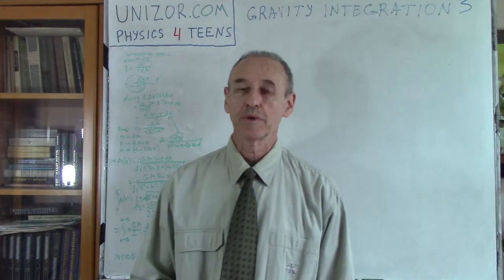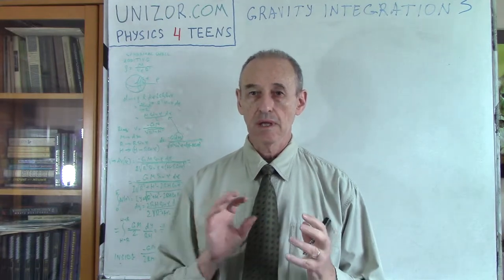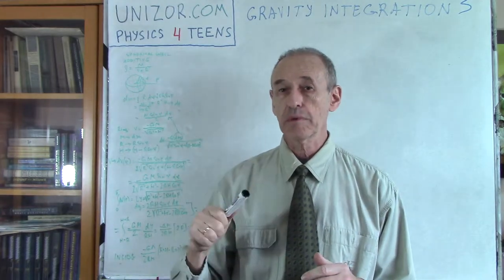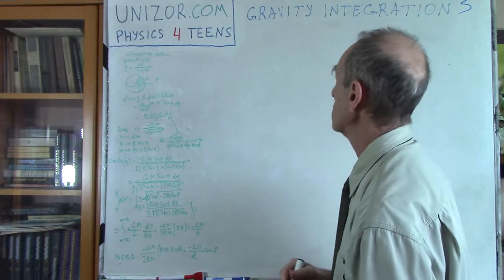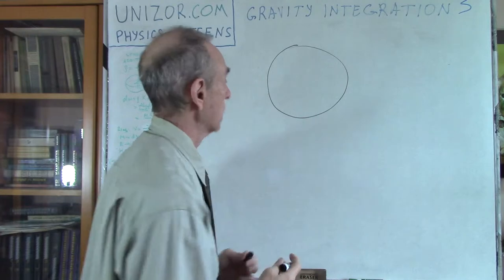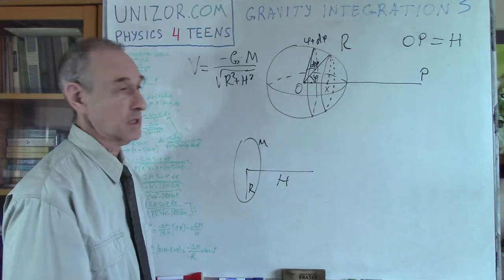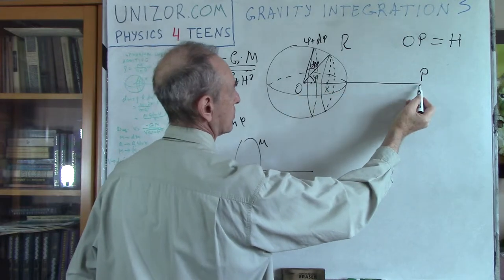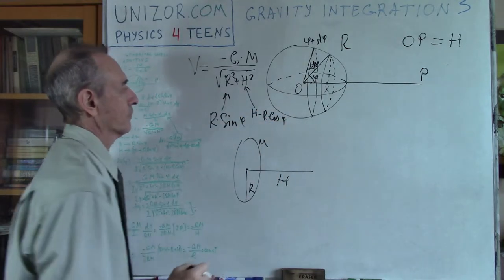Unizor - Physics4Teens - Energy - Gravitational Potential - Thin Spherical Shell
1. Determine the potential of the gravitational field of a uniform infinitesimally thin spherical shell at any point outside it.

V = −G·M/H

Remarkably, it's exactly the same gravitational potential, as if the whole mass was concentrated in a center of a spherical shell.

2. Determine the potential of the gravitational field of a uniform infinitesimally thin spherical shell at any point inside it.

V = −G·M/R

Remarkably, it's constant and is independent of the position of point P inside a spherical shell.

The fact that the gravitational potential is constant and, therefore, its derivative is zero, signifies that there is no force of gravity inside a spherical shell. The forces of gravity from all directions nullify each other.

An intuitive explanation of this is in the fact that, if you consider any conical surface with a vertex at point P inside a sphere, cutting pieces of spherical shell's surface in both directions, the areas of the pieces will be proportional to a square of a distance from point P, while the gravitational forces produced by these pieces of surface are inversely proportional to a square of a distance from point P, thus both forces from opposite ends of a cone are equal in magnitude and opposite in direction, thus nullify each other.